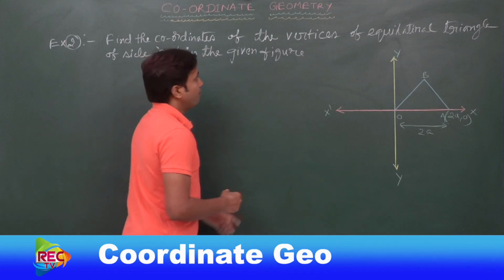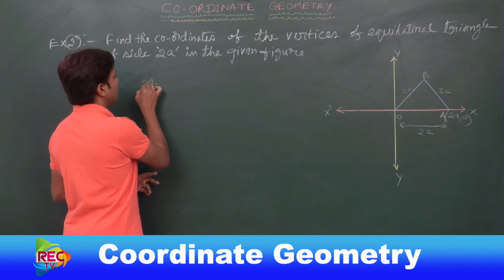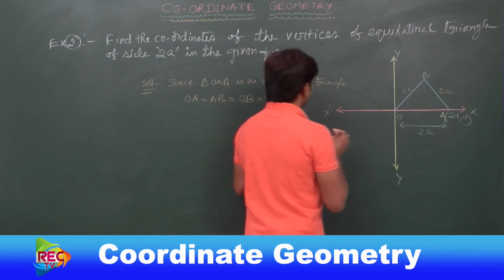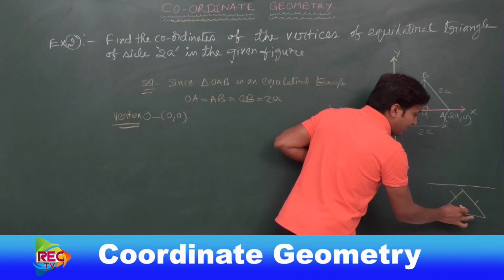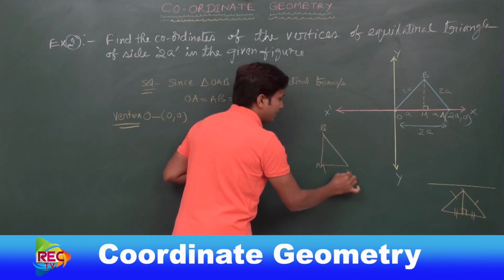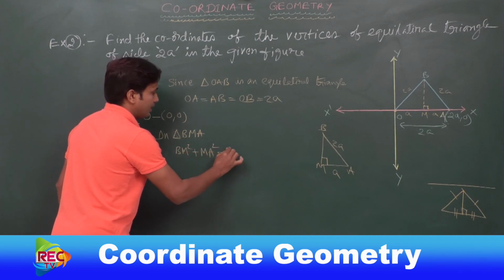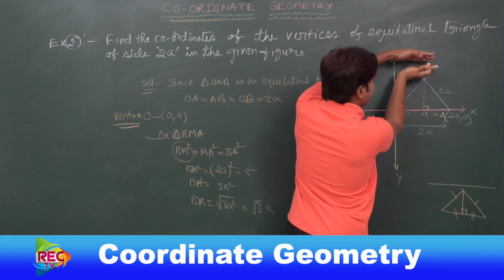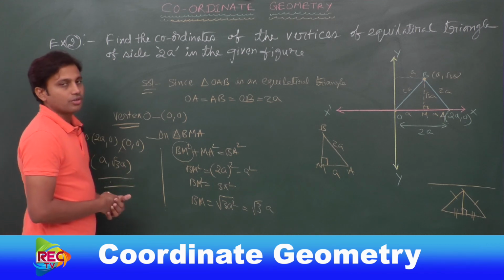🆕coordinate Geometry Class 10 Coordinate Geometry Class 10 Ex 7.2 Must See! distance formula cbse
👉 Find the coordinates of the vertices of an equilateral triangle of side 2a as shown in the figure.

The video is showing coordinate Geometry Class 10 information but also try to cover the following subject:
-distance formula coordinate geometry class 10

So you want to find out more about coordinate Geometry Class 10, I did too and here is the the video I made.
Coordinate Geometry Class 10 interested me so I did some research and created this YouTube video .
This channel has various other similar videos about coordinate geometry class 10 ex 7.2, coordinate geometry class 10 distance formula and distance formula coordinate geometry class 10
If you were trying to find more info about coordinate geometry class 10 ex 7.2 or coordinate geometry class 10 distance formula did this video aid?
 Maybe you want to comment listed below and let me know what else I can help you with or info on coordinate Geometry Class 10. coordinate geometry class 9 class 10 coordinate geometry